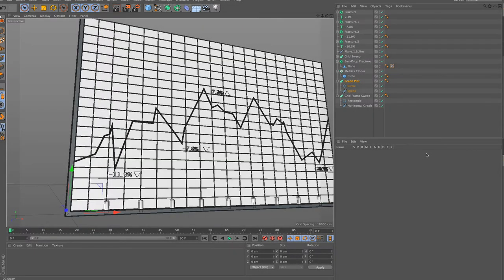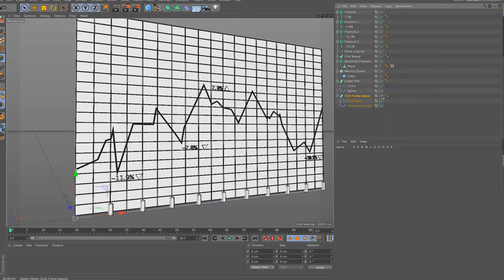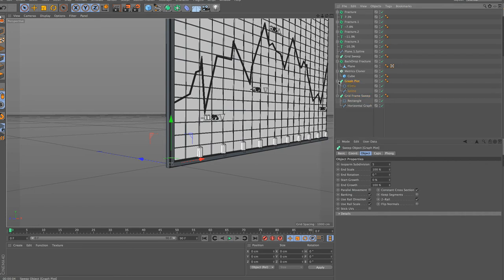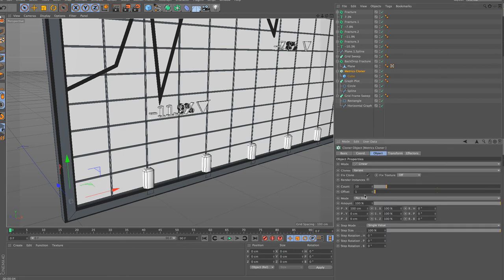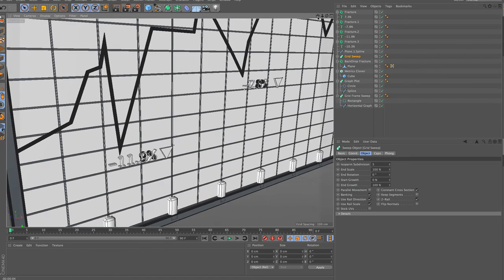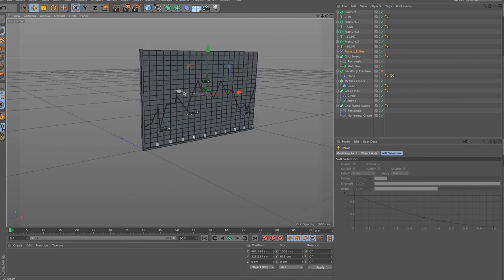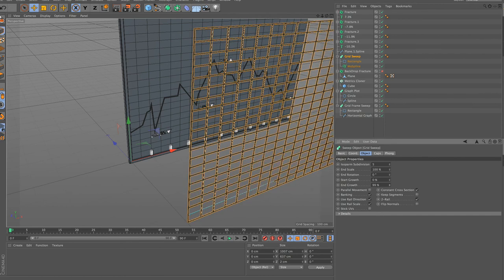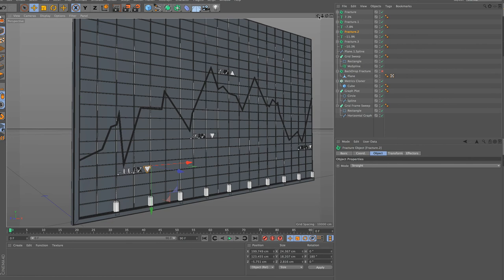Lesson 10 Stock Chart Walk Through